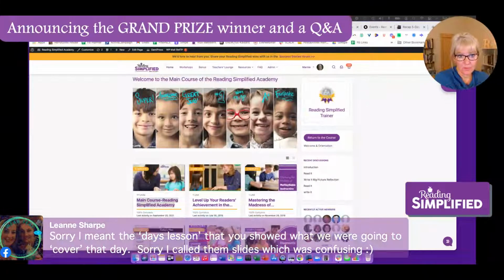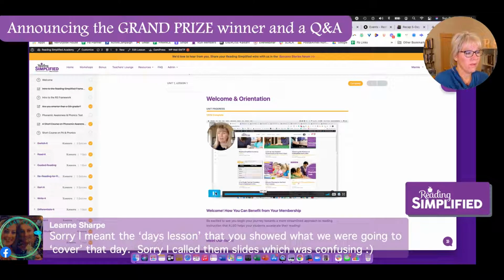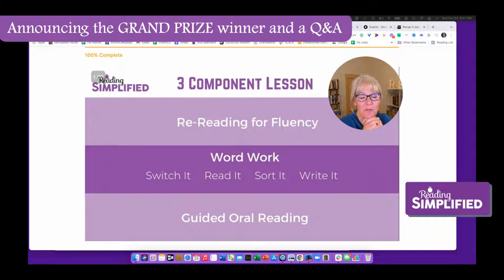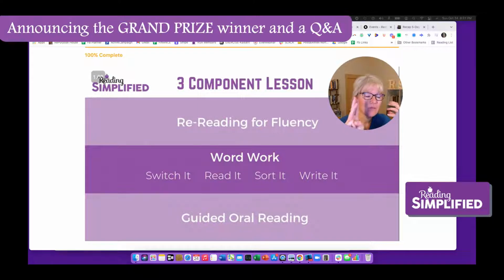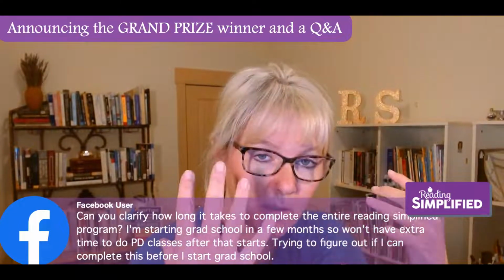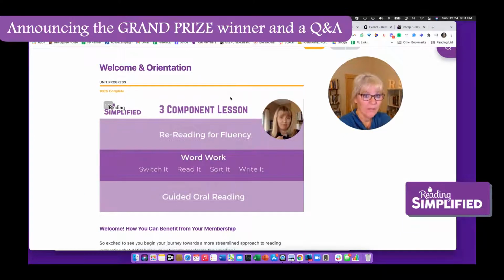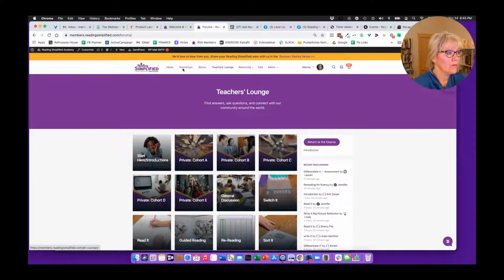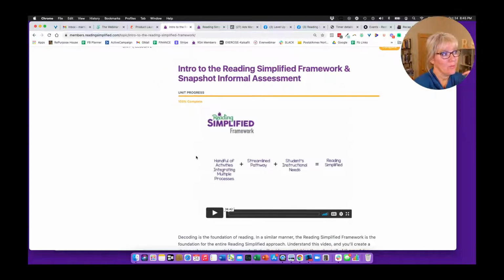Announcing the GRAND PRIZE winner & Q&A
While technically our challenge may be over, you may not feel as if everything is wrapped up yet neatly in a bow...

     Got outstanding questions about Switch It?
     Wondering what else you need to go along with Switch It?
     Looking for more info about the Reading Simplified Academy?

I hear you!

So, that's why I thought I'd hop on Facebook (and Youtube) Live one more time as the Level Up Your Readers' Achievement wraps up.

Ask me anything. about reading, that is. I can't explain the U.S. political climate. :o

I'll also reveal the GRAND PRIZE winner!! 🤩

And, I'll ALSO show a video example of Switch It with a group of 4 students, which many of you have asked for.

Finally, I'll share more about the Reading Simplified Academy if you're considering how to continue your students' leveling up.